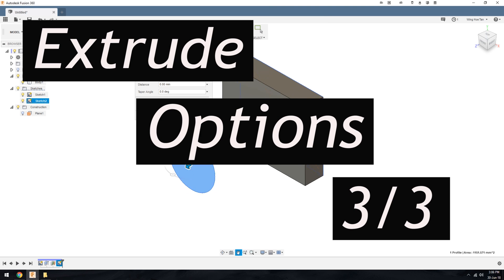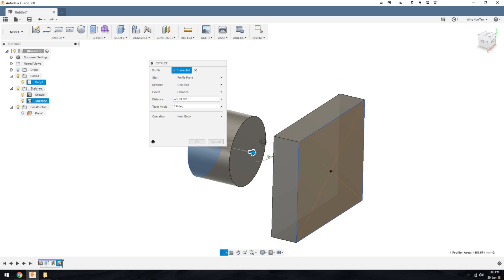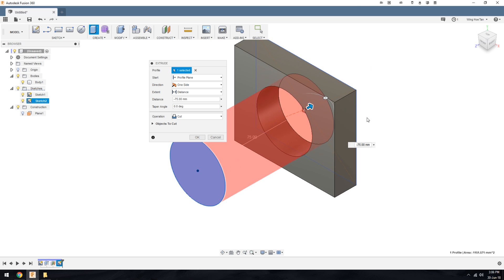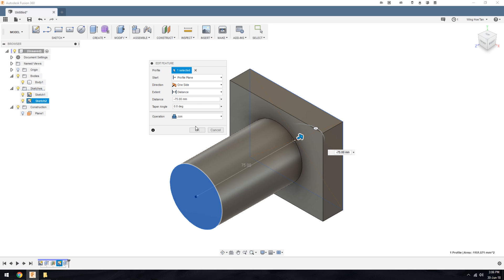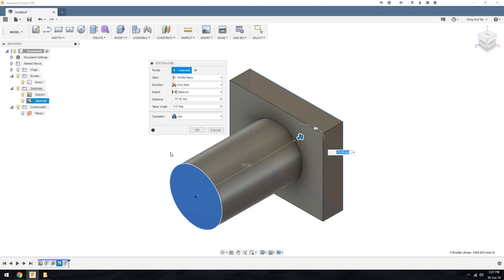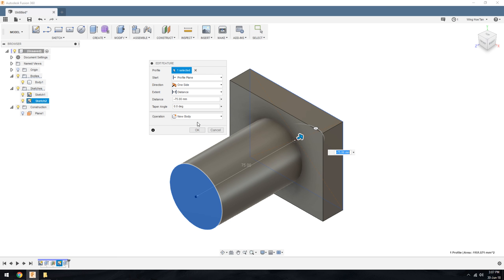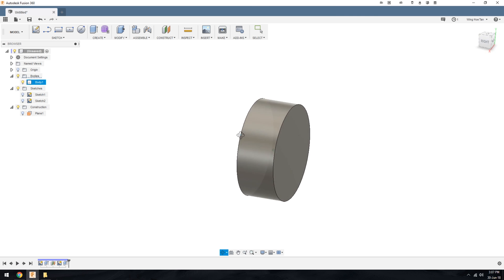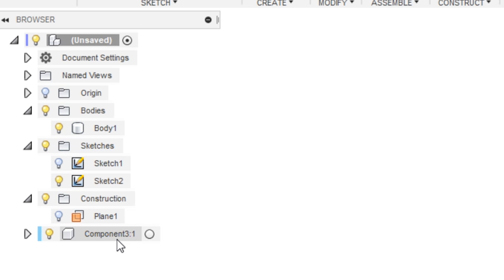Fusion 360 - Extrude Options 3/3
Exploring the different operation options available in extrude.